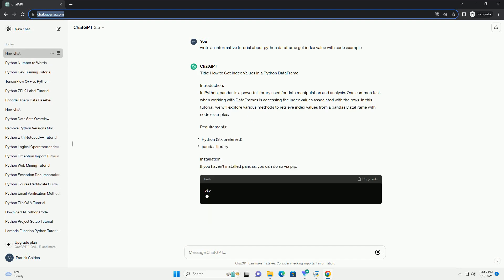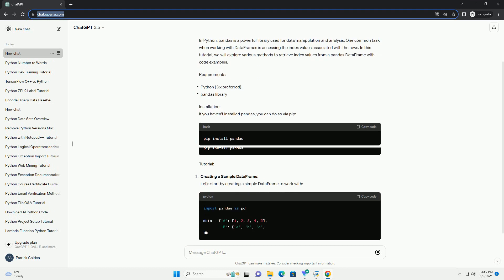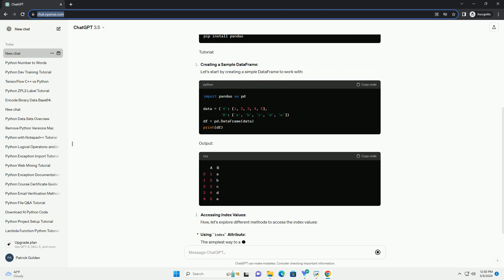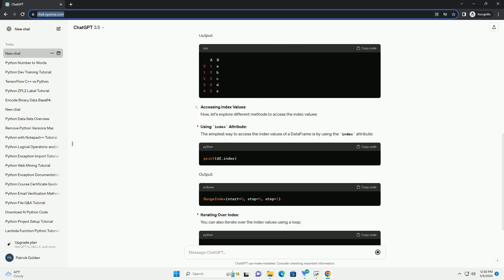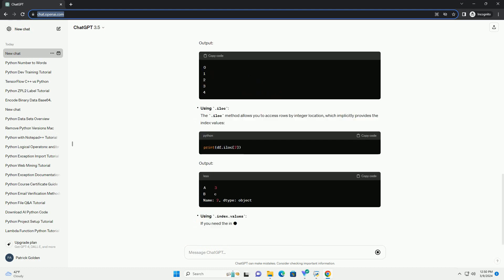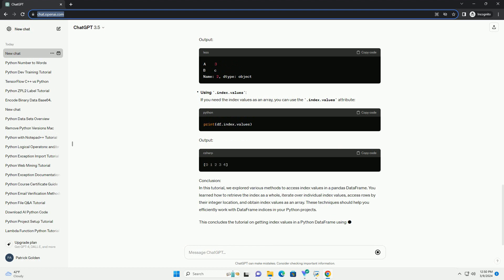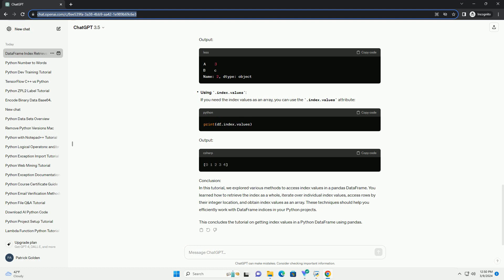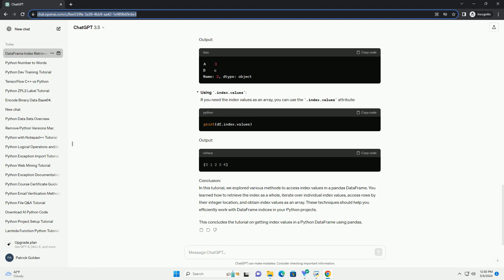python dataframe get index value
title: how to get index values in a python dataframe
introduction:
in python, pandas is a powerful library used for data manipulation and analysis. one common task when working with dataframes is accessing the index values associated with the rows. in this tutorial, we will explore various methods to retrieve index values from a pandas dataframe with code examples.
requirements:
installation:
if you haven't installed pandas, you can do so via pip:
tutorial:
output:
output:
output:
output:
output:
conclusion:
in this tutorial, we explored various methods to access index values in a pandas dataframe. you learned how to retrieve the index as a whole, iterate over individual index values, access rows by their integer location, and obtain index values as an array. these techniques should help you efficiently work with dataframe indices in your python projects.
this concludes the tutorial on getting index values in a python dataframe using pandas.

python dataframe
python dataframe filter by column value
python dataframe add column
python dataframe merge
python dataframe to csv
python dataframe groupby
python dataframe drop columns
python dataframe column names
python dataframe rename column
python dataframe filter
python index function
python index tuple
python index out of range
python index of character in string
python index array
python index
python index of item in list
python indexerror